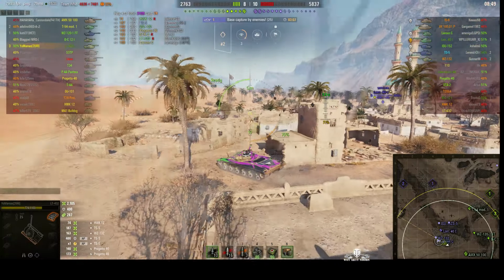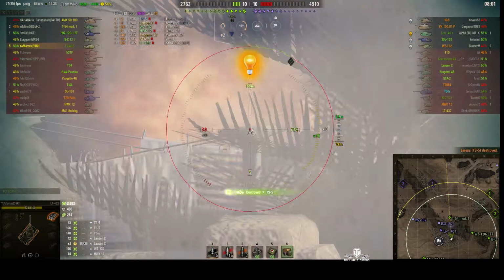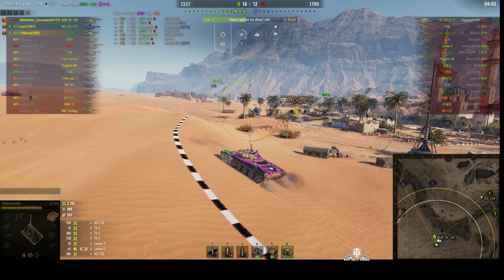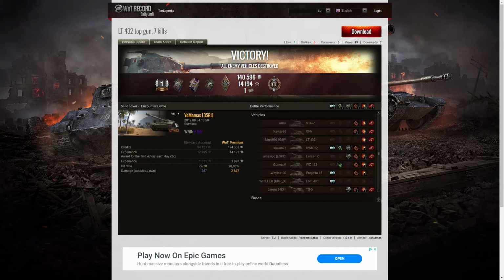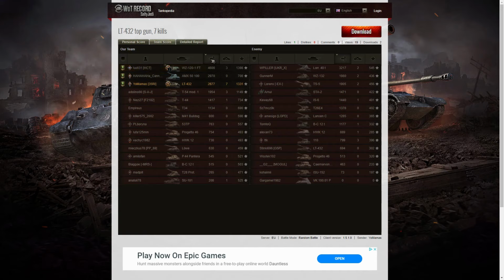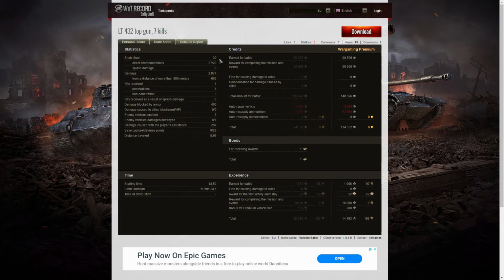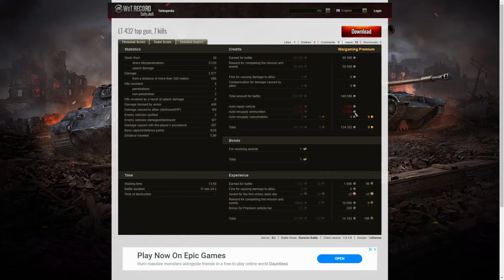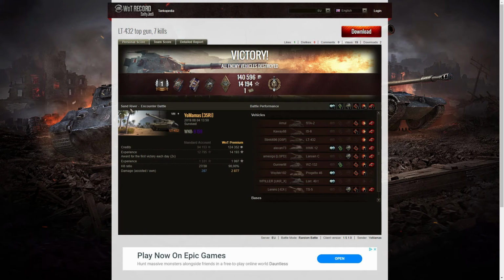LT-432 - Top Gun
This replay is from 4 August 2019 on Sand River. The player, YoMamas [35RI] in the LT-432 was awarded a Top Gun.